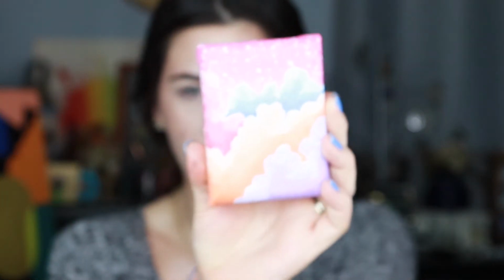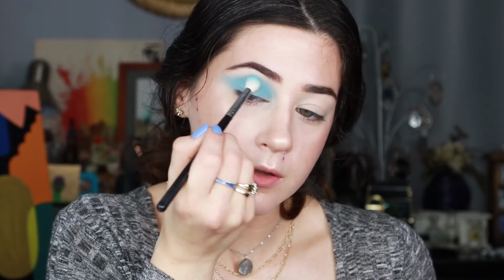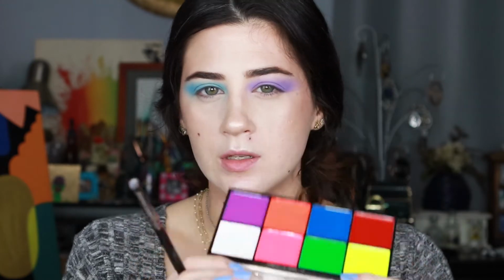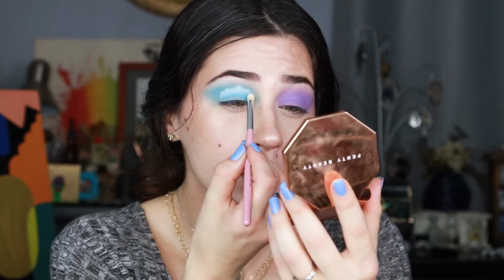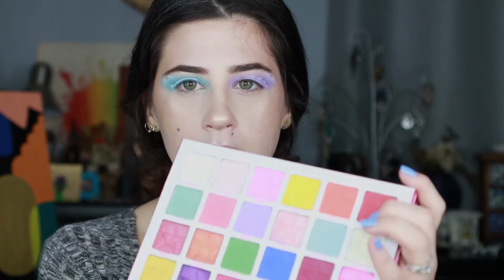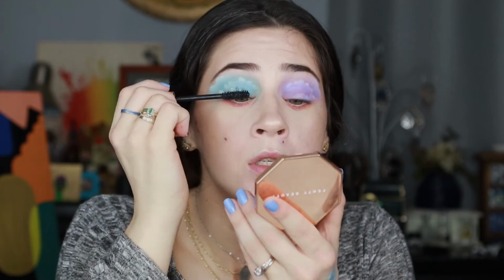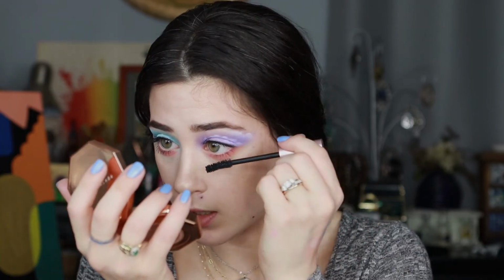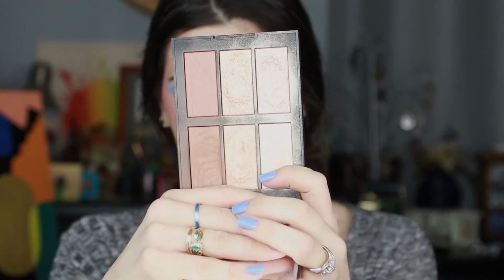MAKEUP INSPIRED BY MY ART | SABRINA CORSON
Hola friends, long time no see. Little while since I last filmed but here's a little something inspired by a recent painting I did. Hope ya like it :)

PRODUCTS USED:
Rare Beauty Concealers in 130N & 170W
Wet'n'Wild Photofocus Setting Powder
NARS Board De Plage Highlighting & Bronzing Palette
Ciate London Marbled Lights Blush in Dusk
Jeffree Star Cosmetics Jawbreaker Palette
Jeffree Star Cosmetics Magic Star Concealer shade C8
J.Cat Beauty Master Class Face Palette
Benefit Cosmetics Goof Proof Brow Pencil shade 4 & Gimme Brow Gel in shade 3
Colourpop Crème Gel Liner shade Honey Dude
Loreal Lash Paradise Mascara
NYX Cosmetics Lip Liner Nude Pink
Dominique Cosmetics Gloss in Peach Tea
Colourpop Cosmetics Hyaluronic Acid Setting Spray